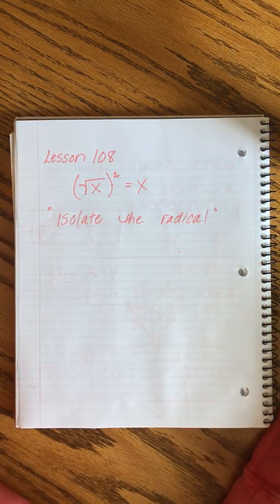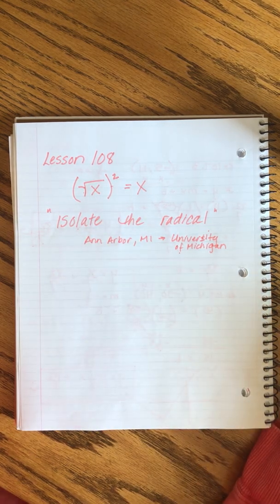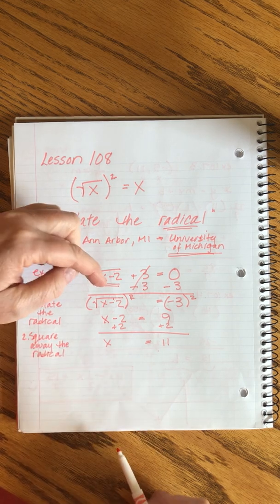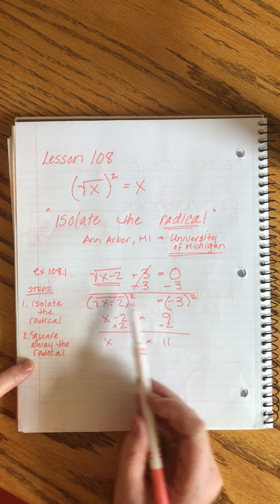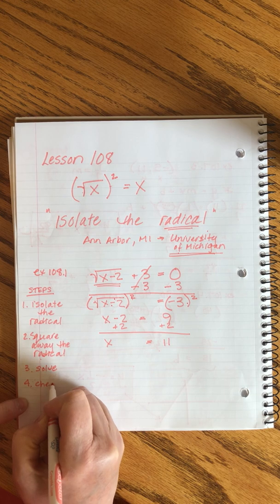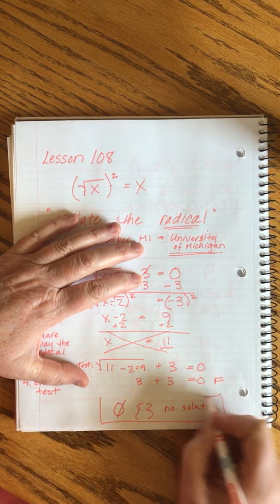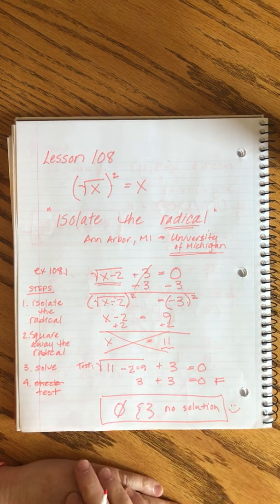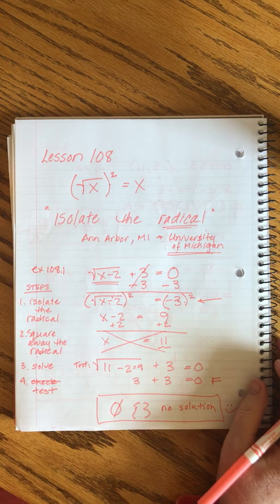Saxon Algebra 1 | Lesson 108